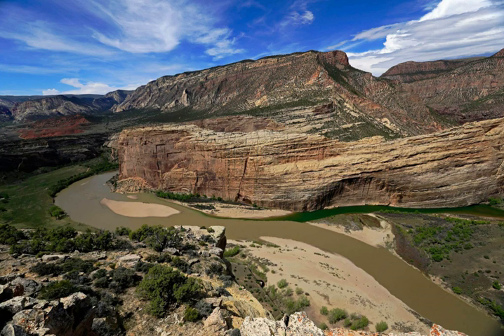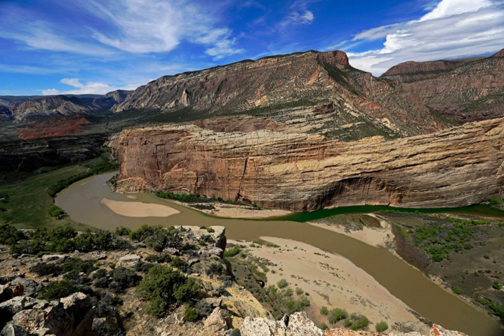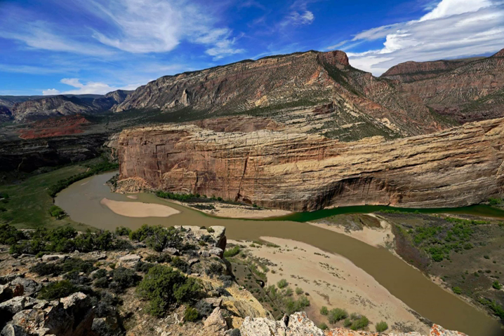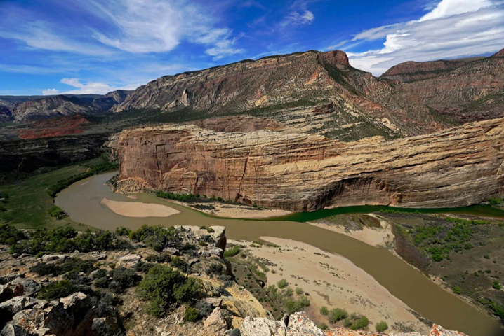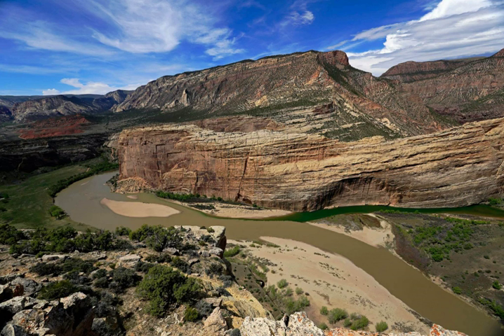Dinosaur National Monument | Wikipedia audio article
This is an audio version of the Wikipedia Article:
Dinosaur National Monument

00:01:03 1 Geology
00:01:50 2 History
00:01:58 2.1 Early scientific explorations
00:03:04 2.2 Echo Park Dam Controversy
00:04:40 2.3 Historic places
00:05:29 3 Climate
00:06:06 4 Features
00:06:15 4.1 The Quarry
00:07:35 4.2 Vertebrate Fossils from Carnegie Quarry
00:07:52 5 See also
00:07:55 6 References

- Socrates

SUMMARY
Dinosaur National Monument is a United States National Monument located on the southeast flank of the Uinta Mountains on the border between Colorado and Utah at the confluence of the Green and Yampa Rivers. Although most of the monument area is in Moffat County, Colorado, the Dinosaur Quarry 40°26′29″N 109°18′04″W is located in Utah just to the north of the town of Jensen, Utah.
The nearest communities are Jensen, Utah, and Dinosaur, Colorado. The park contains over 800 paleontological sites and has fossils of dinosaurs including Allosaurus, Deinonychus, Abydosaurus (a nearly complete skull, lower jaws and first four neck vertebrae of the specimen DINO 16488 found here at the base of the Mussentuchit Member of the Cedar Mountain Formation is the holotype for the description) and various long-neck, long-tail sauropods.  It was declared a National Monument on October 4, 1915.